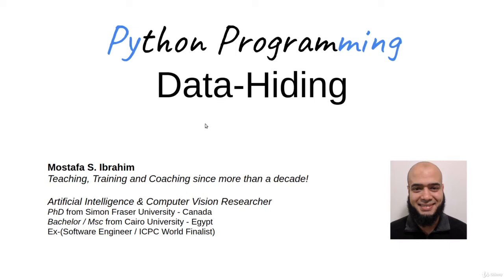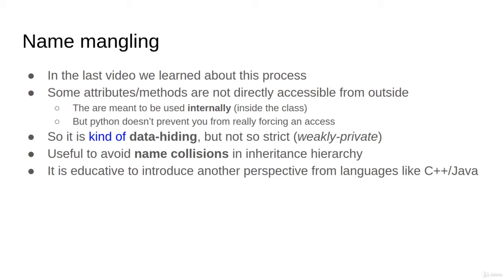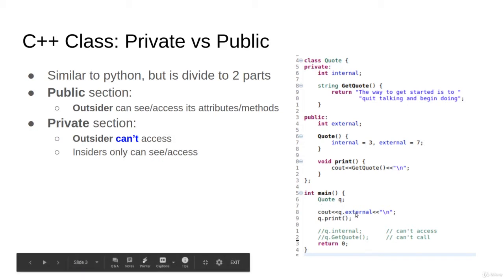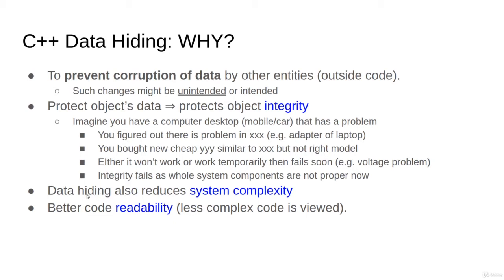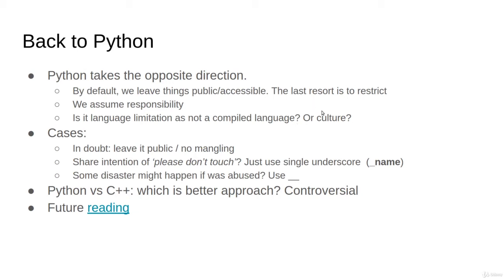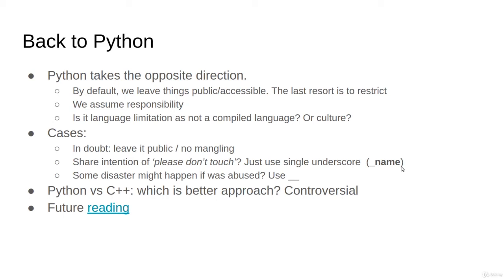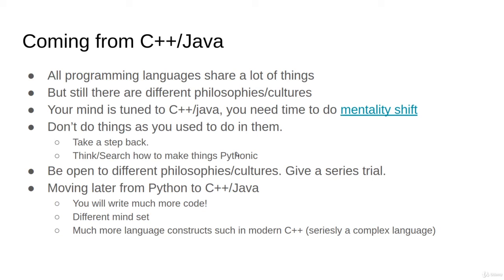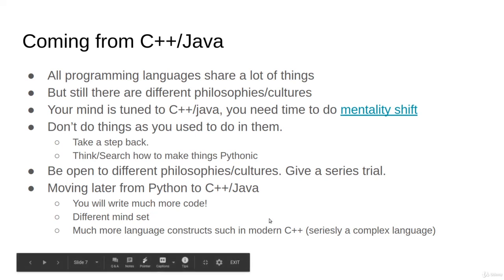Data Hiding [Mastering 4 critical SKILLS using Python]